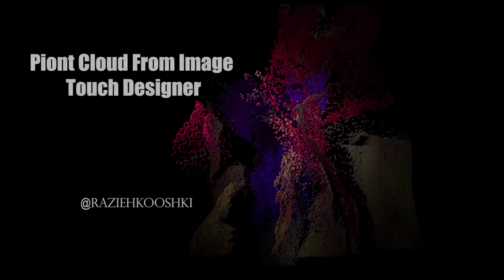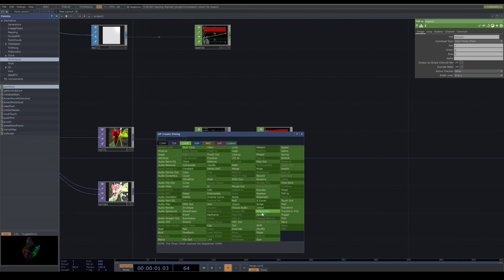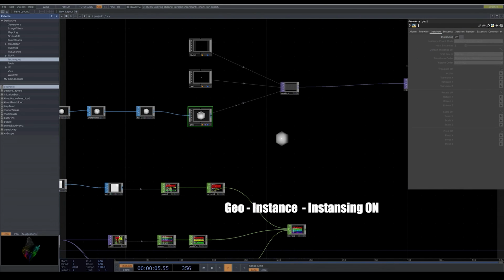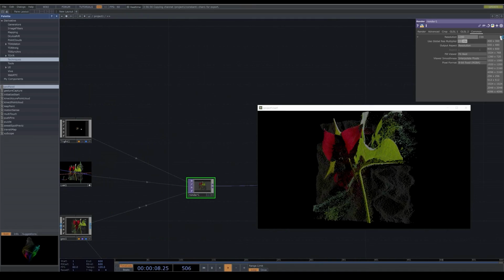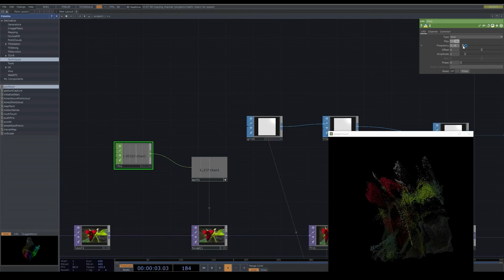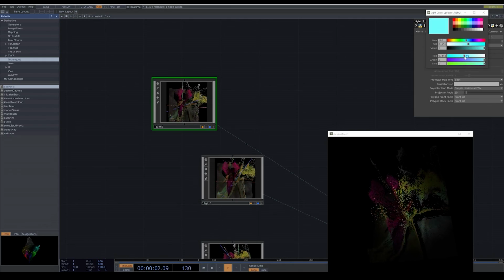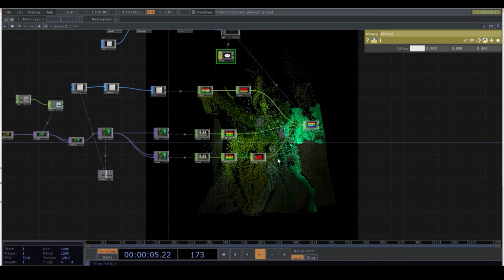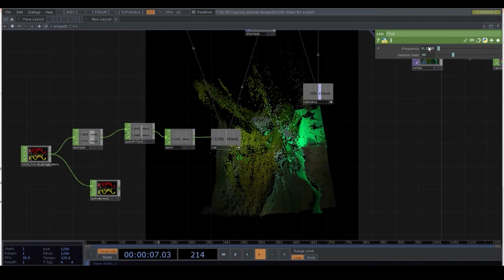TOUCHDESIGNER Tutorial - Point Cloud from image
In this I show how to make Point cloud from image in Touchdesigner.
In the last few minutes I shortly show how you can make your point cloud sound reactive.